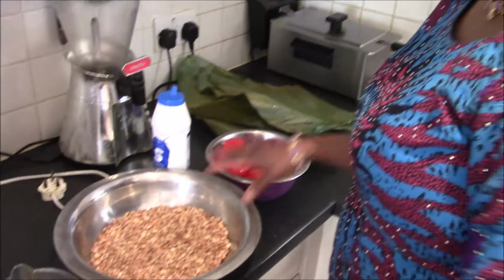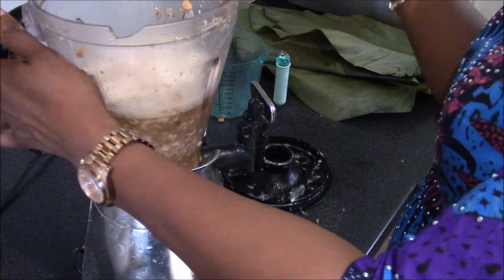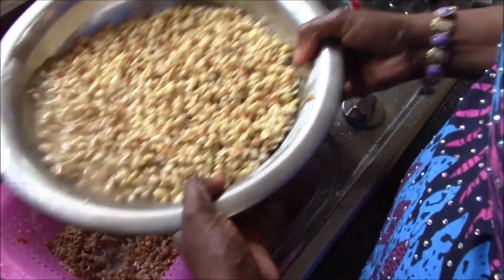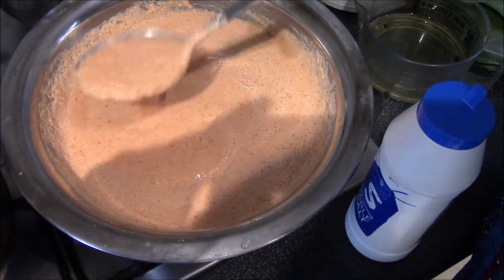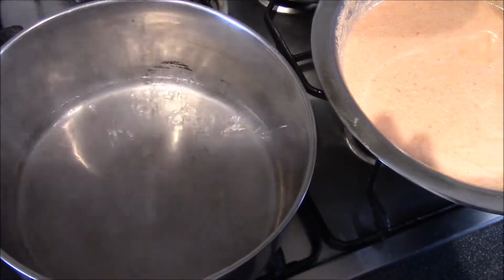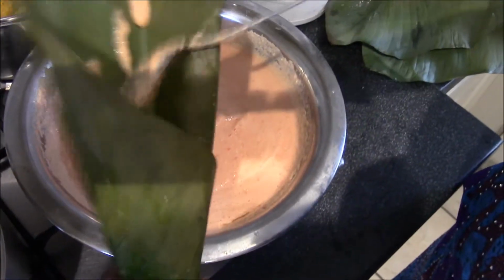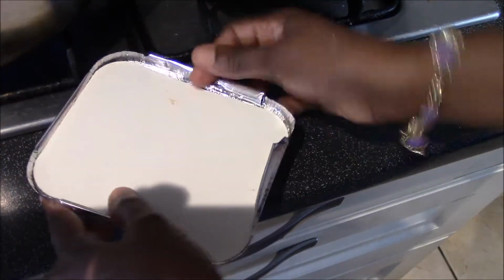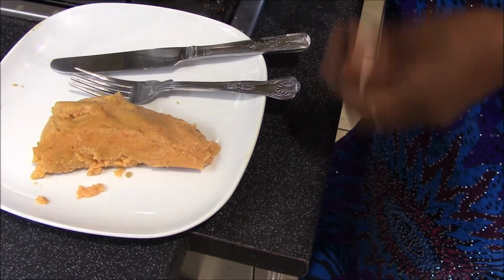African Beans Moi Moi Recipe! How to cook traditional Moi Moi in Traditional leaves (Moi Moi Elewe)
How to make Moi moi using the traditional leaves Hey guys! Watch our videos to learn all about authentic well-tried recipes from Nigerian and all around the world!
Beautiful Foods Channel provides cooking and authentic food recipes. All our recipes are well-tried recipes based on Nigerian and English dishes incorporating all forms of cooking: baking, steaming, barbecue, grilling, frying, and much more!

Discover the world of delicious natural healthy food recipes made easy. Watch the finest food recipes with attention to detail and enjoy the ultimate new recipes from around the world. Learn about wealth creation and how to start a business.